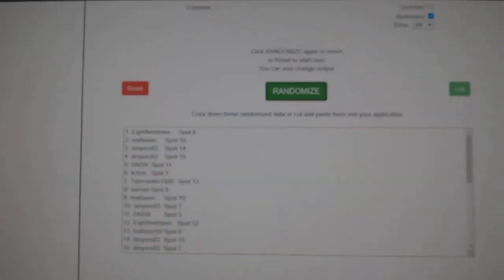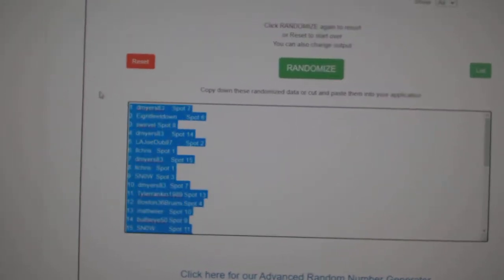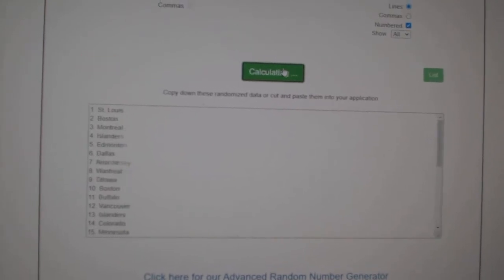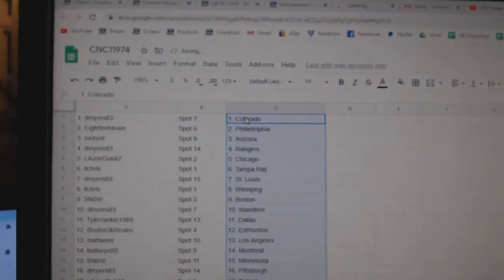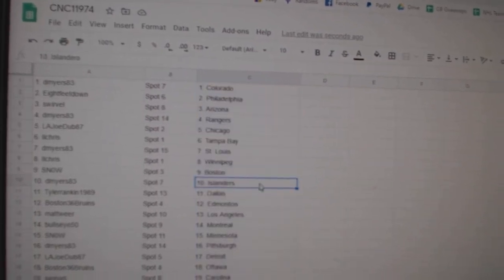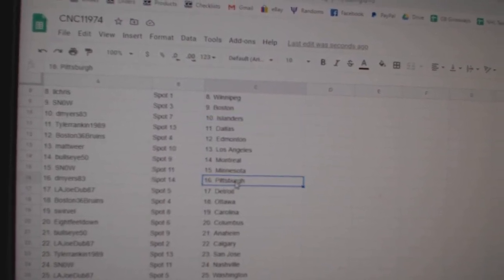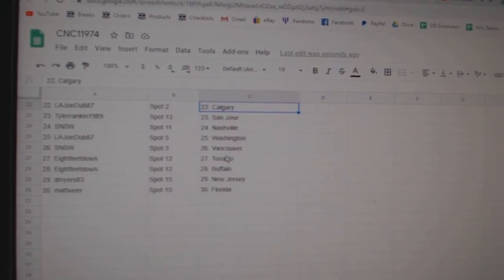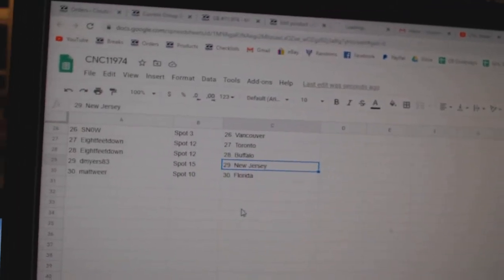Team Randoms - C&C GB #11,974